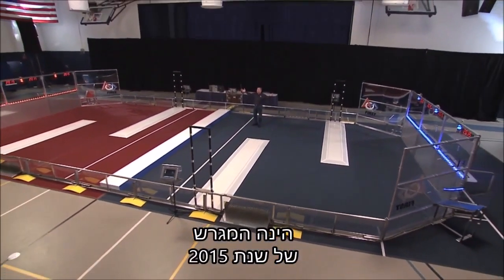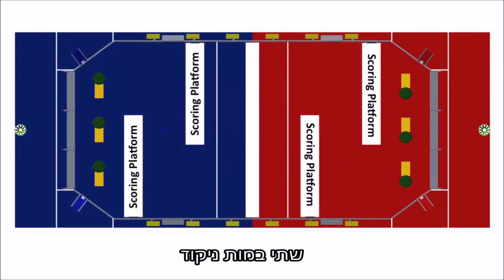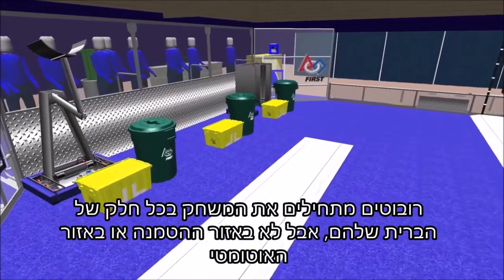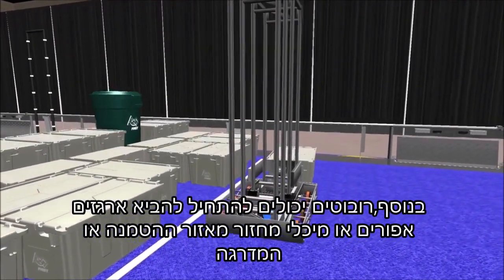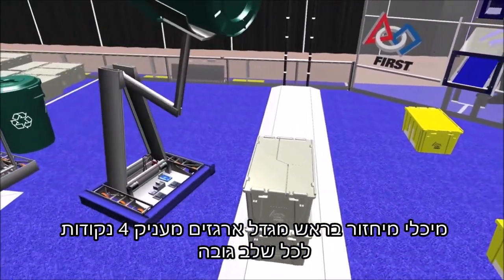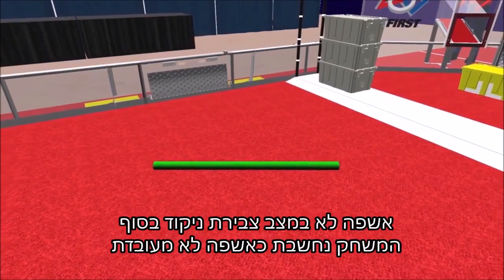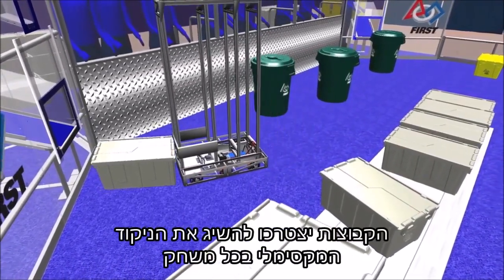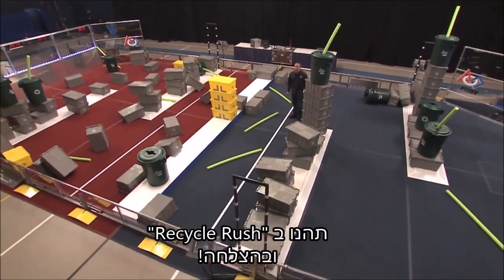RECYCLE RUSH 2015 FRC Hebrew Subtitles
Game Reveal ! Thanks to FRC Team #2216 from Dimona